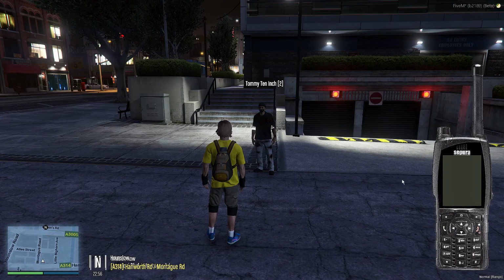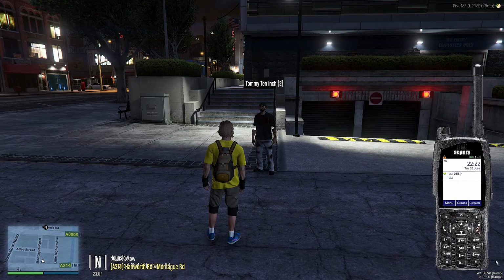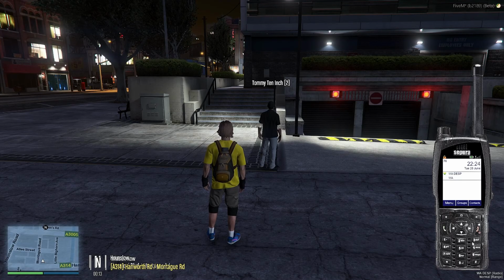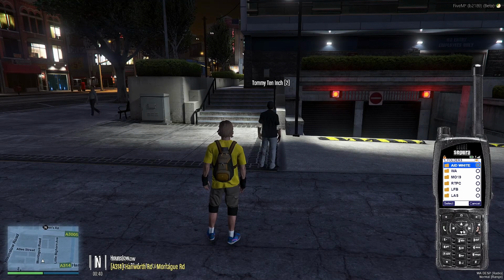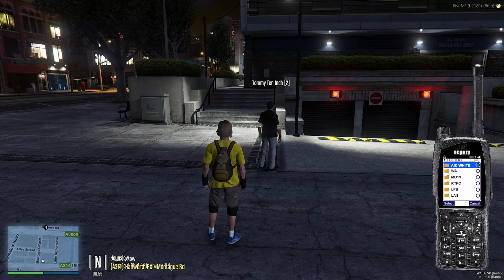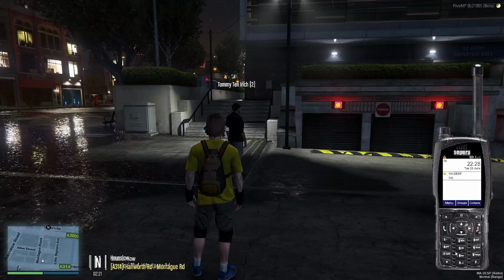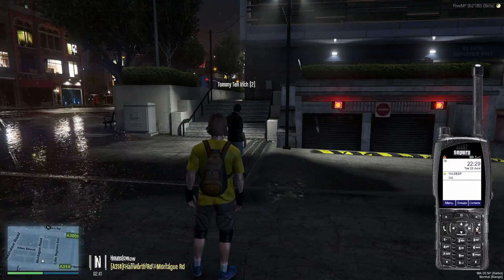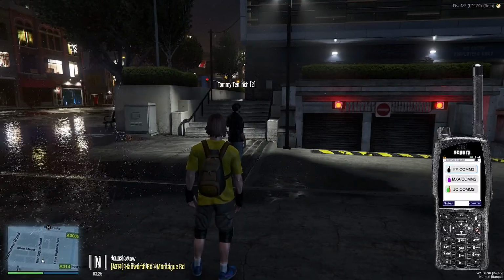Sepura SC20 Showcase